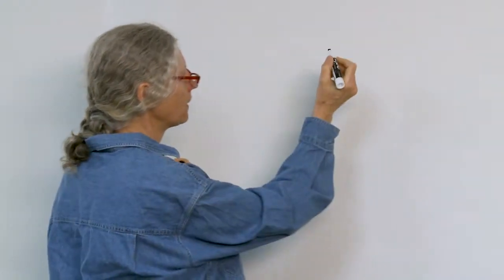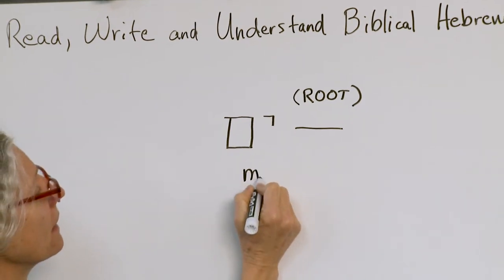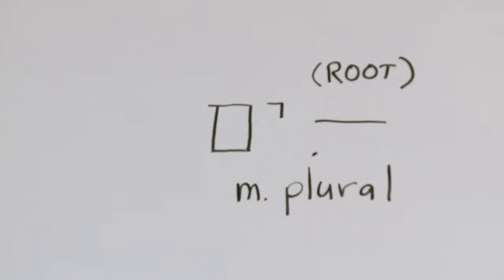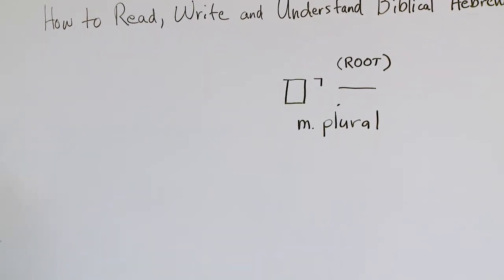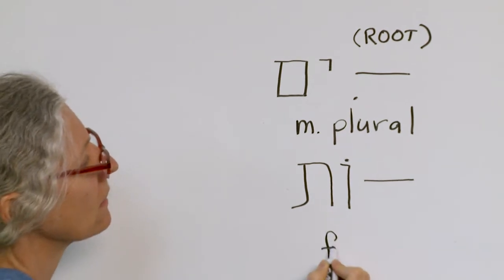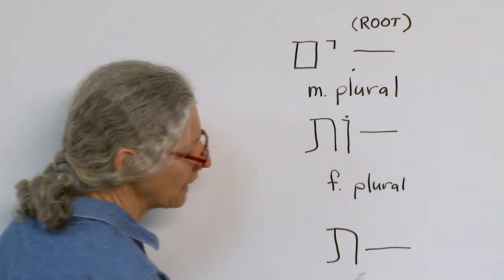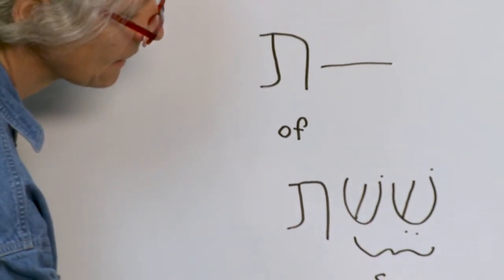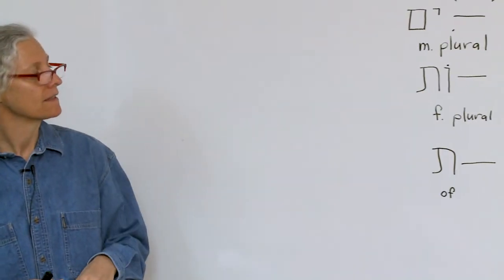DAY 6 Lesson 1 THREE MORE SUFFIXES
LESSON ONE: Three More Suffixes
But wait...in the fourteenth lesson we learn three more suffixes. These three important suffixes add more meaning to our roots, separate from things like possessive suffixes. Namely, making a noun plural, and making a verb part of a construct (or construction, part of the building of a sentence.)